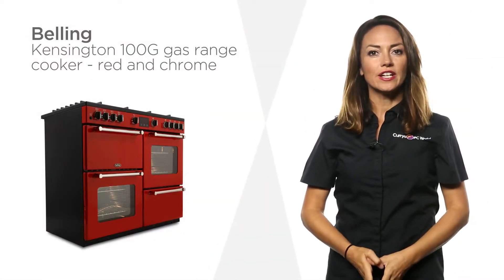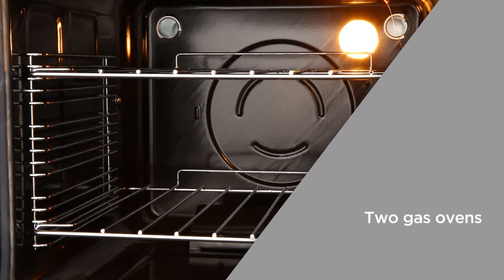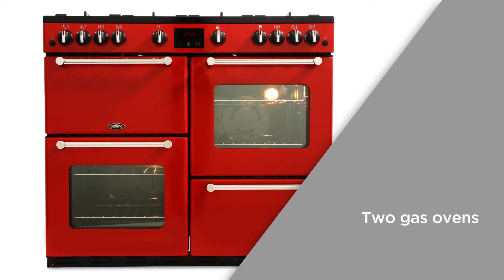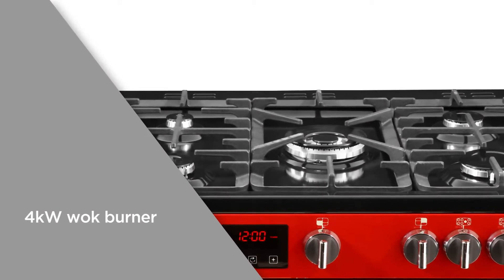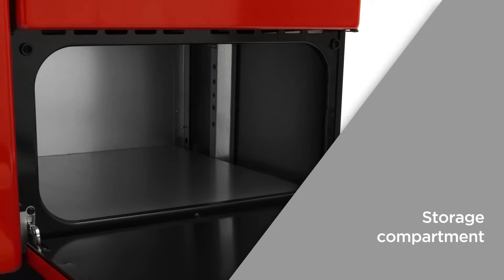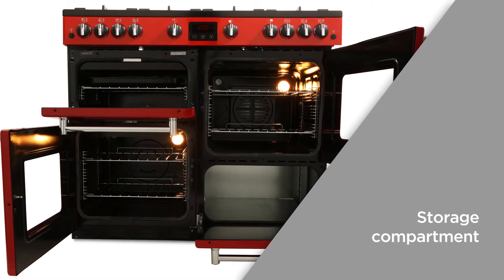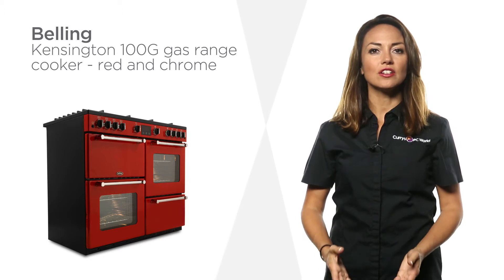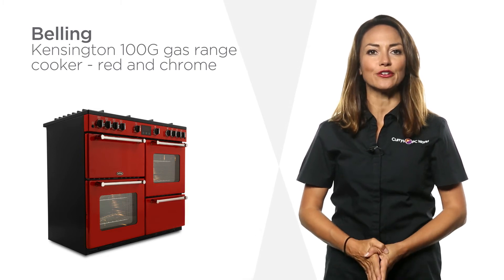Belling Kensington 100G Gas Range Cooker - Red & Chrome | Product Overview | Currys PC World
Learn more about the Belling Kensington 100G Gas Range Cooker.

Make a statement in your kitchen with this Belling Kensington gas range cooker. The two conventional gas ovens get hotter at the top than the bottom. Brilliant for achieving mouth-watering, moist food every time you cook. The 4 kW wok burner offers maximum heat that’s perfect for making stir-fry’s or when you need a burst of intense, powerful heat. The storage compartment allows you to store trays, pots, and pans for easy access. It’s also a great way to stop your kitchen cupboards getting cluttered. With seven gas burners and cast iron supports, this Belling Kensington gas range cooker provides you with flexible and easy to clean cooking options.